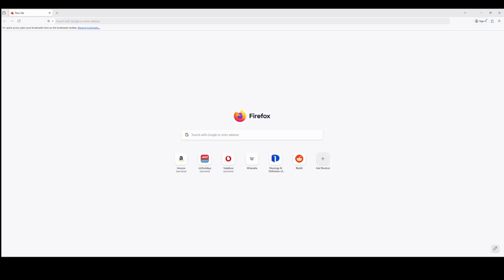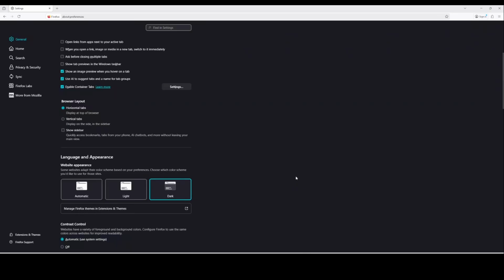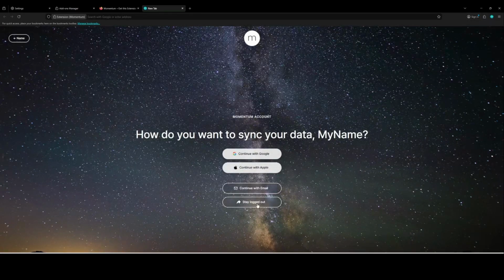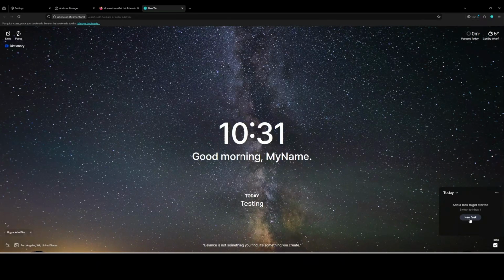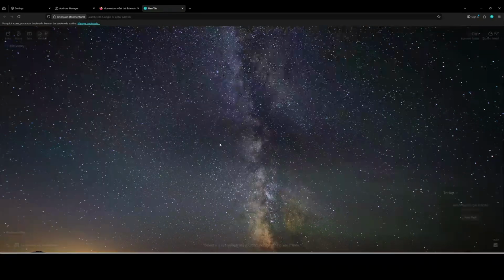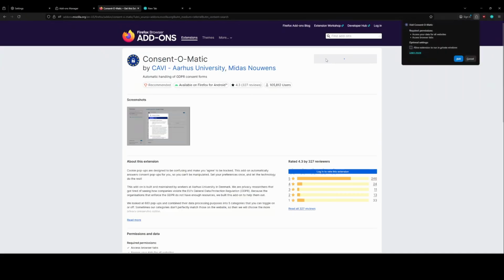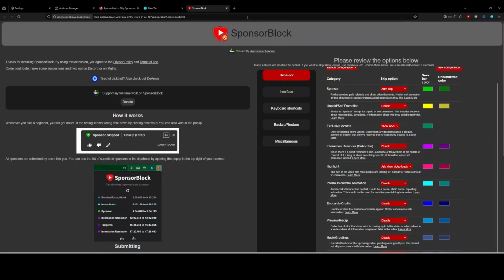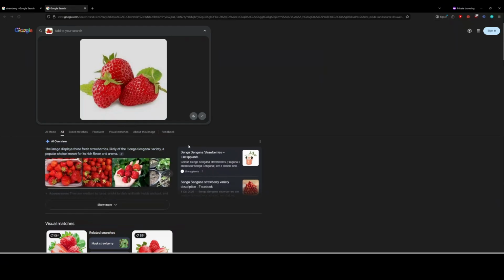5 Firefox Add-Ons That Will Change How You Use the Internet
Firefox is fast, private, and powerful, but most people aren’t using it to its full potential. In this video, I’ll show you 5 must-have add-ons that will speed up your browsing, block ads, improve privacy, and even make your browser look like it’s from 2026.

Firefox add-ons 2026
Best Firefox extensions for privacy
How to make Firefox faster
Block YouTube ads automatically
Firefox vs Chrome speed test
Accessibility checker for websites
Dark mode Firefox theme